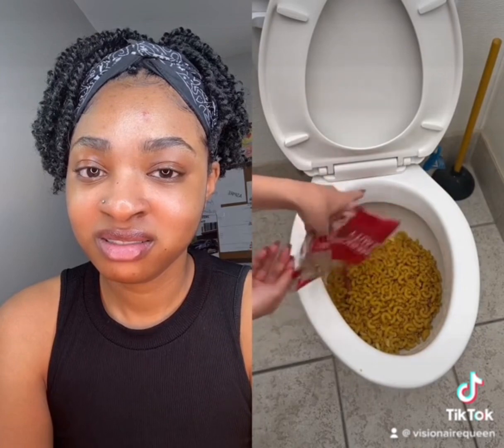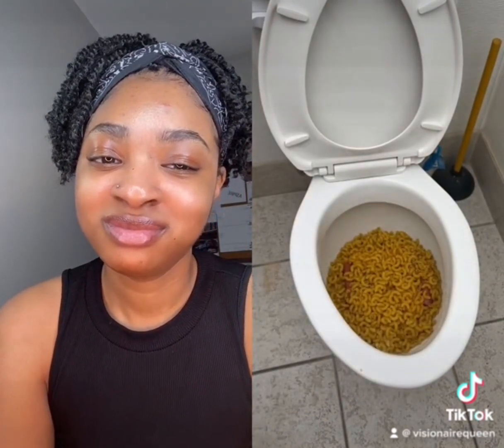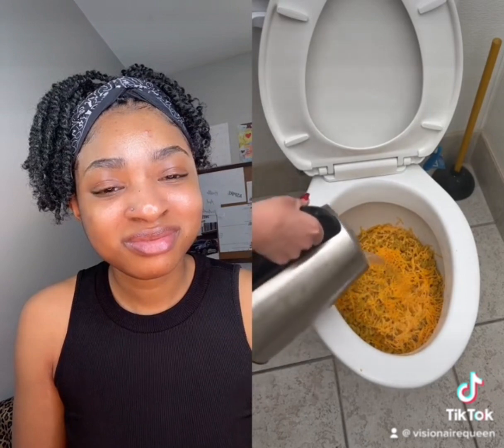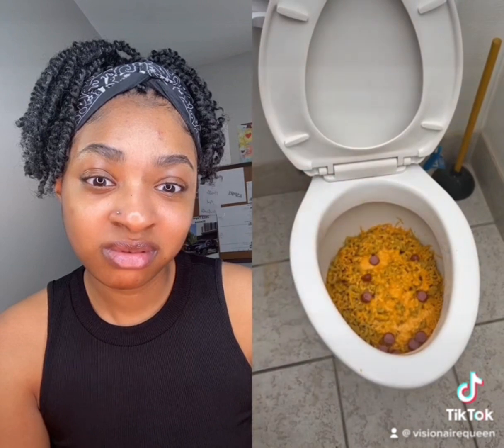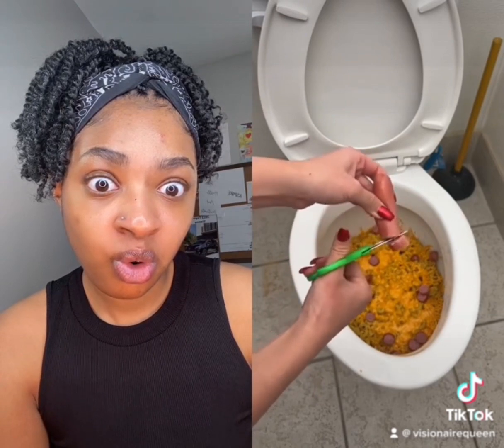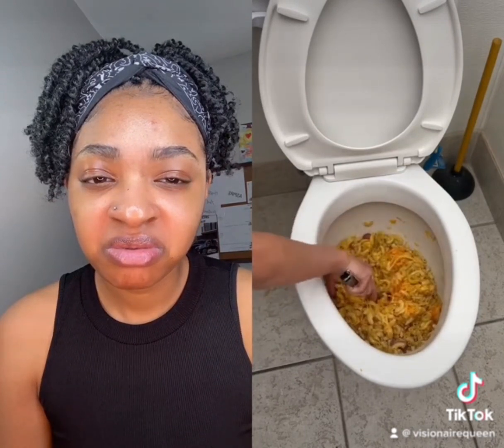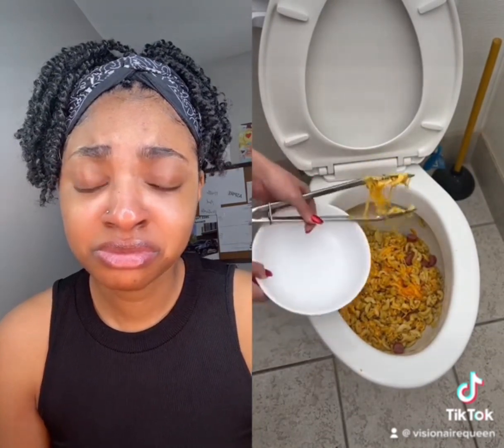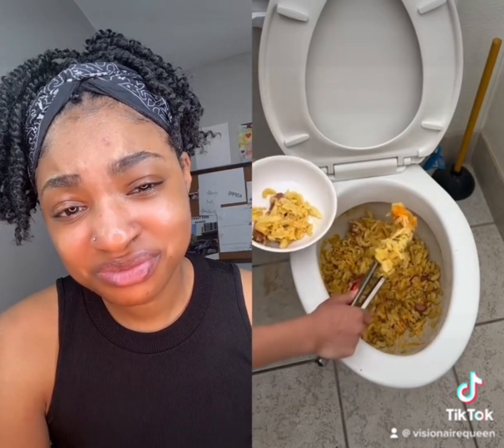The Most Disgusting Cooking Video On TikTok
The most disgusting cooking video